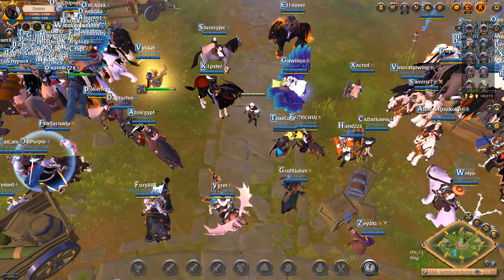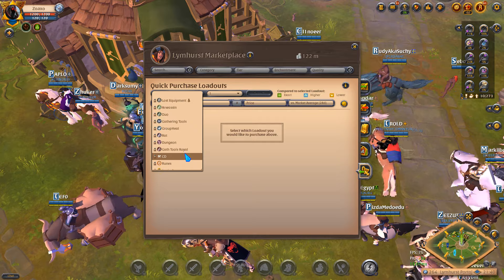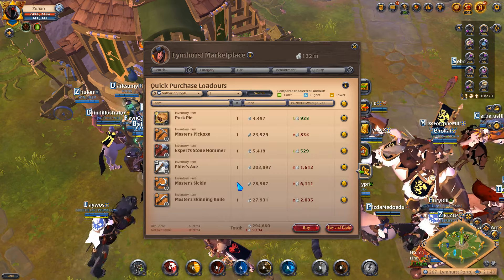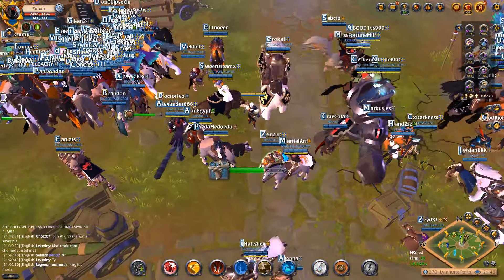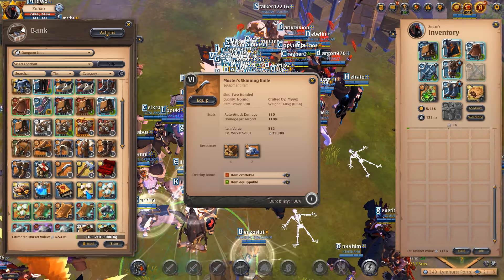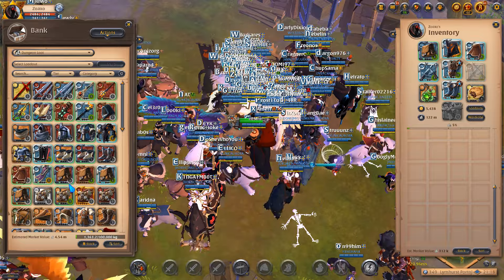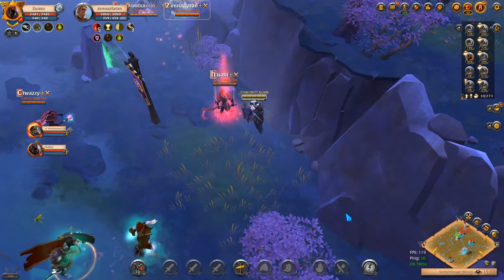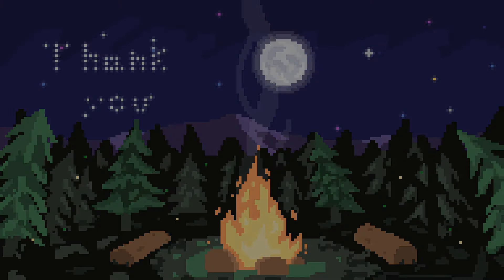Can You Solo Albion's Blackzone?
Albion Is pushing for more solo's into the BlackZone with the next patch so I had to see if it was possible to solo it and make silver

- Art
Ai generated art from Nightcafe
- Music
Lofi from Pixabay
Please give them a follow and like their video if you enjoy their music!